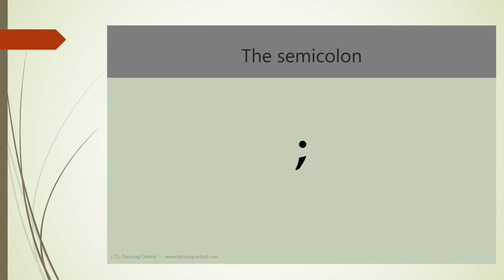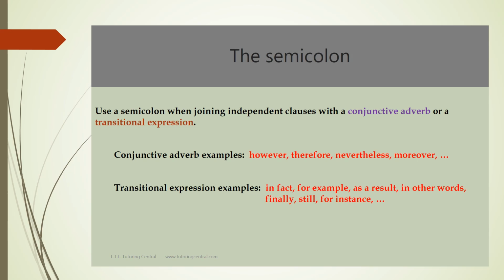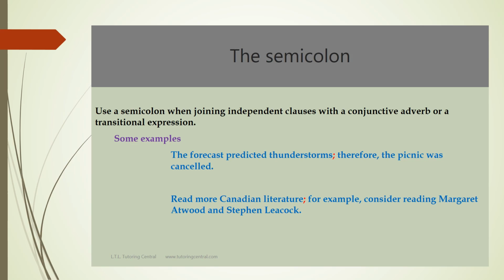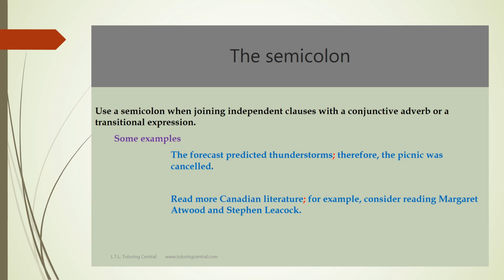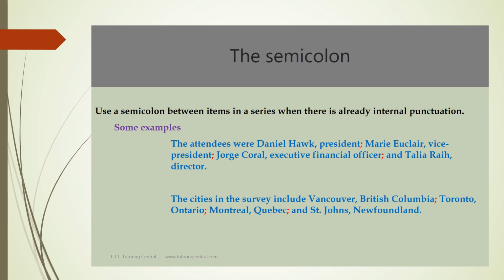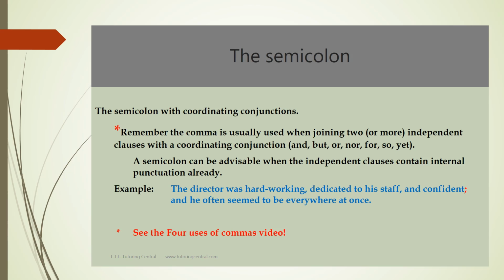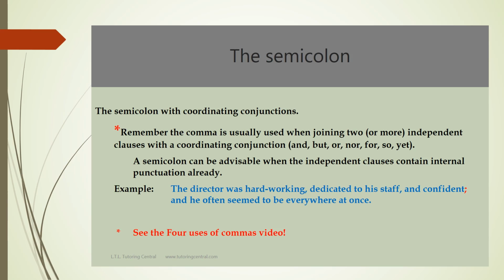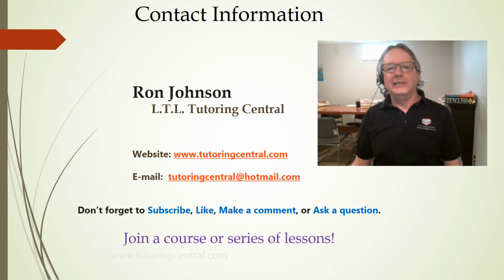The semicolon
How to use a semicolon in your writing.
Don't be shy - take a course or a few lessons!